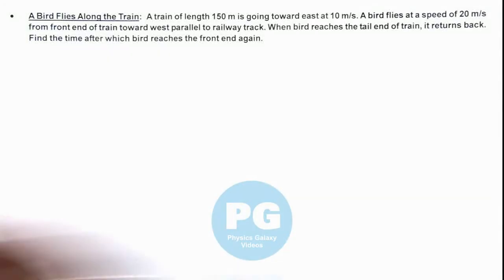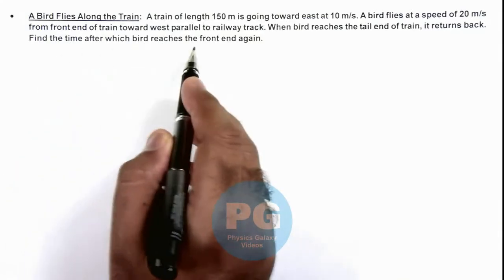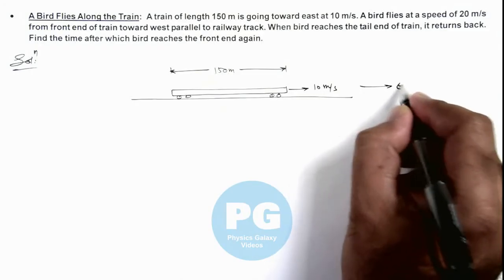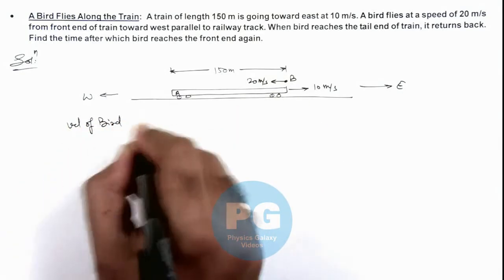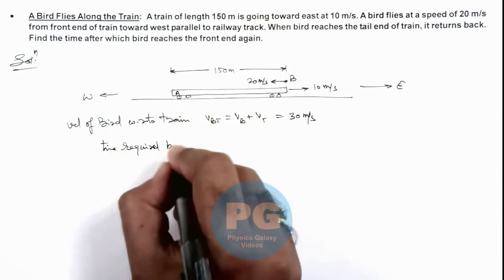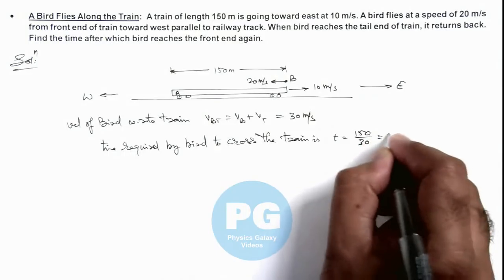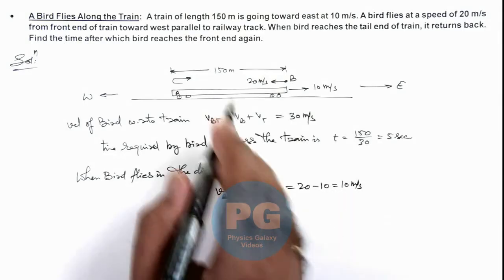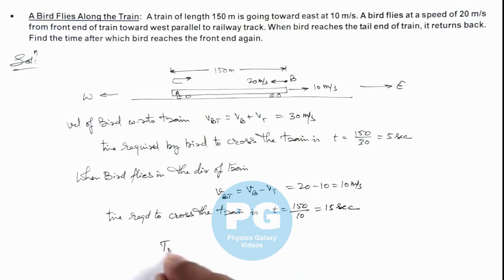Advance Illustrations - A Bird Flies Along the Train | Kinematics #9 for JEE Advanced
In this video Ashish Arora Sir has taken up a case of A Bird Flies Along the Train.